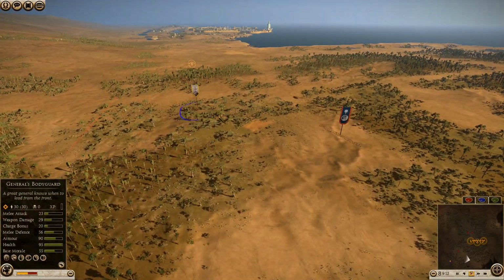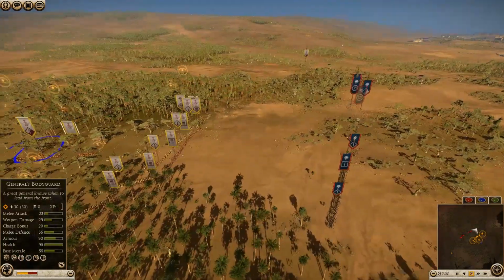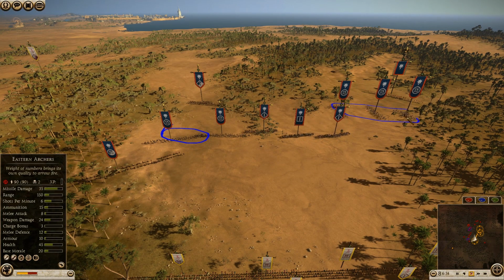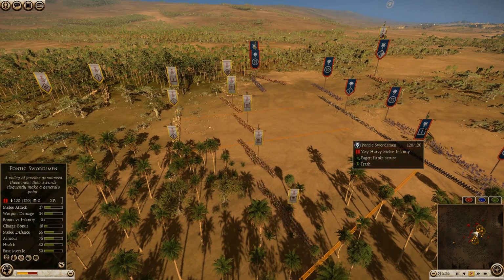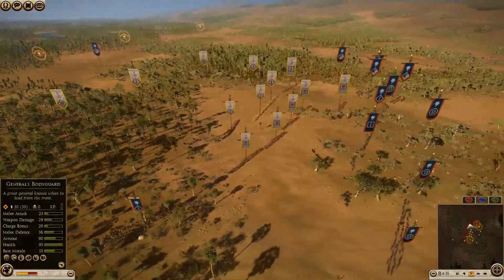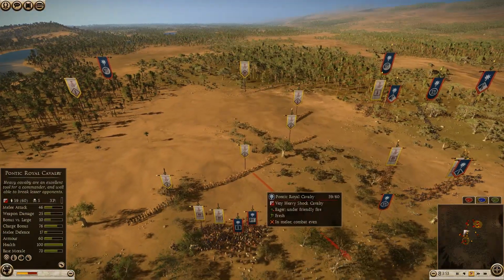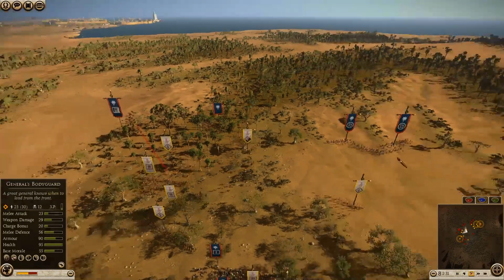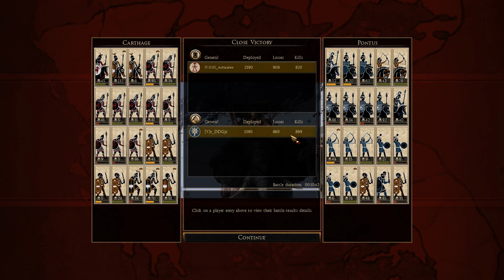Hoplites in the Forest! | Unit Ban EX R1G1 | Total War Rome II Tournaments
AcMaiden - Carthage without Libyan Infantry and Carthaginian Cavalry

DDGjz - Pontus without Naked Swords and Scythed Chariots